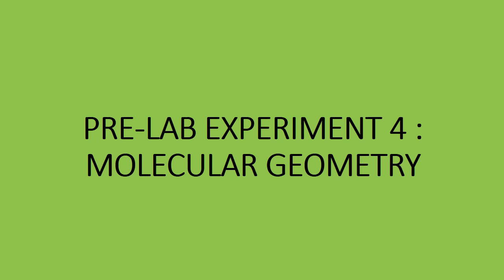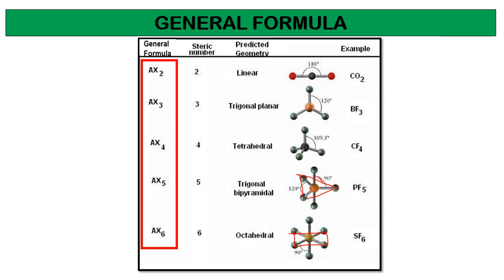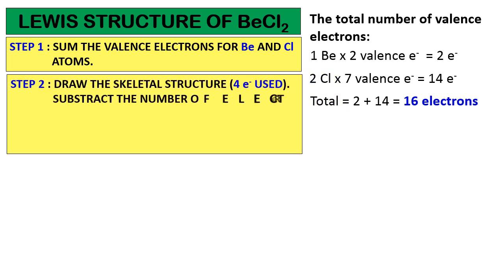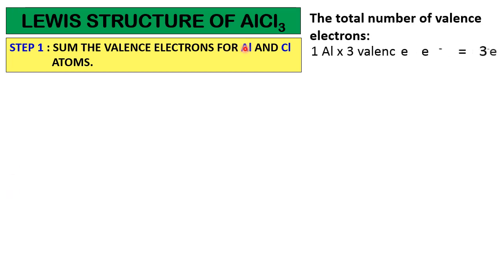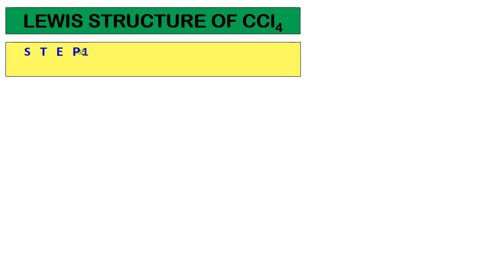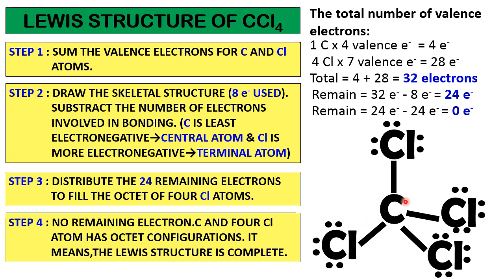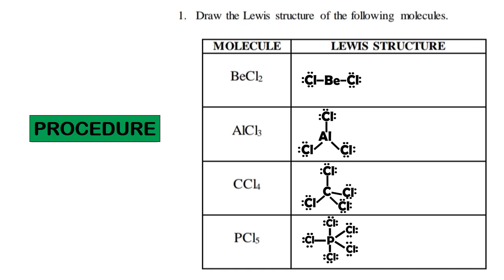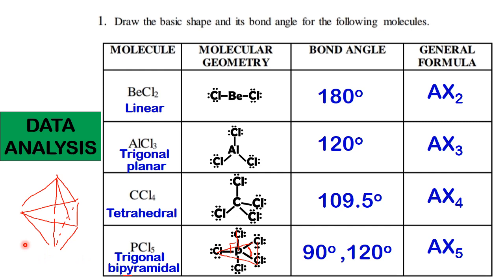[DK014 SES Chemistry] Pre lab Exp4 Molecular Geometry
How to draw Lewis structure and predict molecular geometry